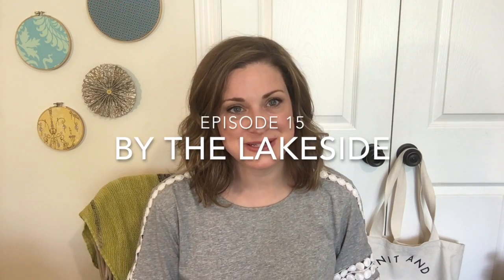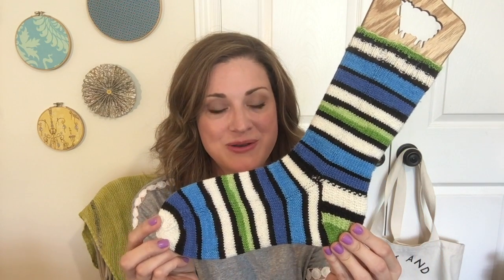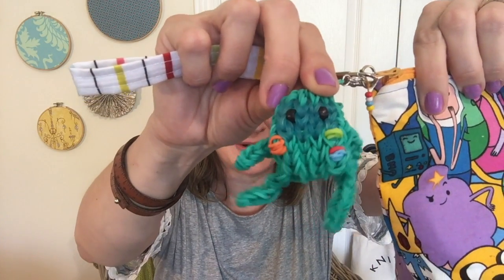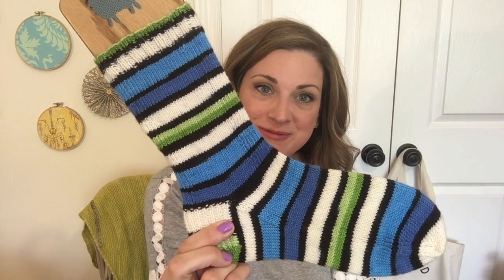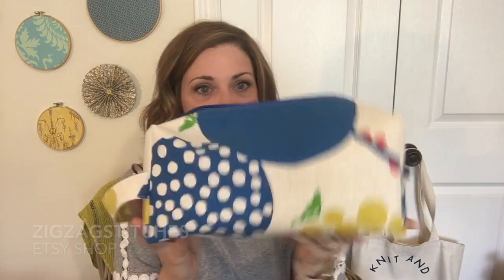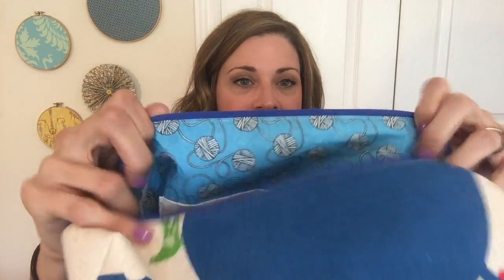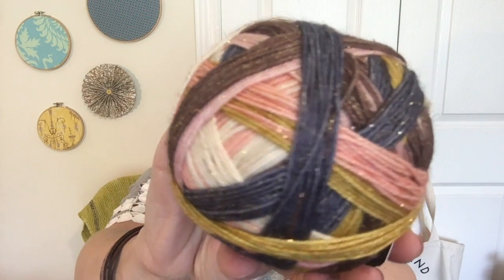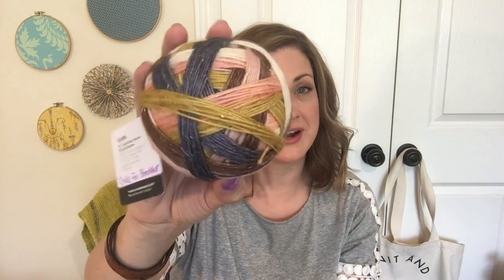by the lakeside - episode 15 | ALL THE WIP'S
Welcome to my little sewing & craft corner by the lakeside, where I talk about knitting and sewing projects.

Find me online:
Instagram and Ravelry username: Sandyran